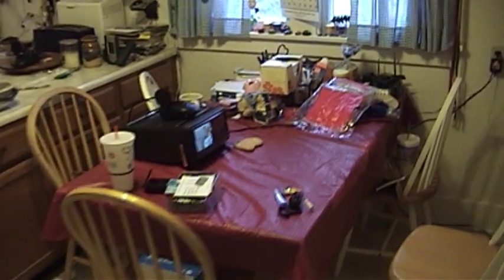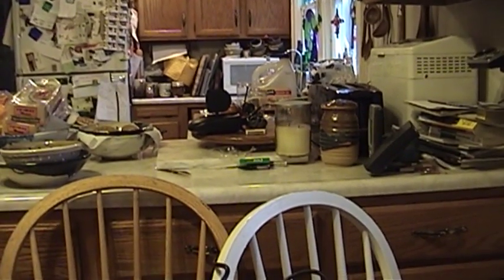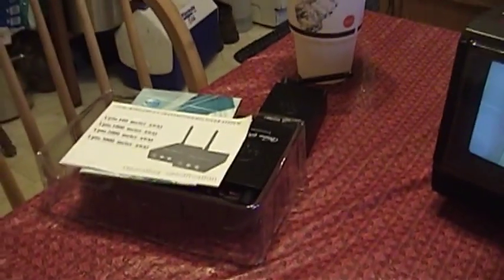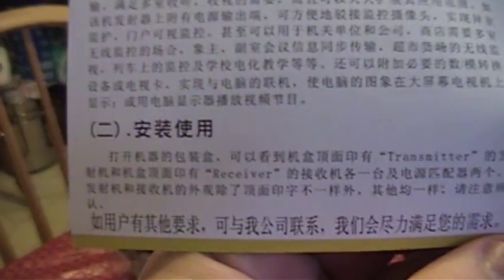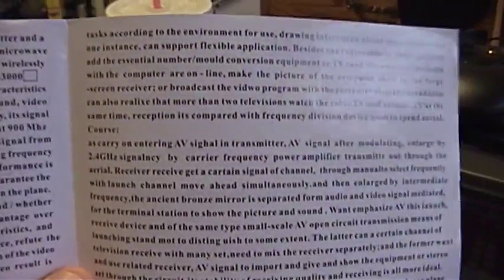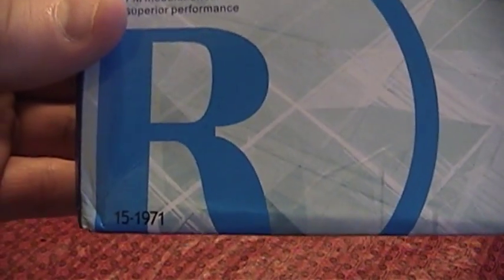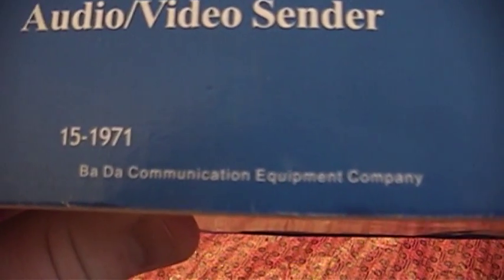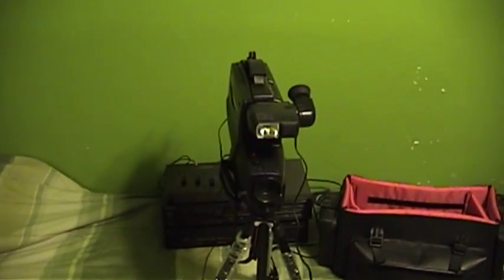I'm Up To Something....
Whatever it is probably isn't good...

See if you can guess what I am going to do with these wireless video senders. Provided the test results are good, the answer will be revealed on a future BlogTV show. (I announce the shows a few hours before doing them, in case you're wondering when it is on. There is no set schedule--they happen when I have time.)

I was only slightly surprised to find that the X10 video receiver picks up interference from my 802.11g (2.4 GHz band) wireless network. As the frequency in use for the wireless network is not particularly close to that of the video sender, nor a harmonic of any frequencies used by the video sender, this is kind of odd. It suggests that perhaps there is significant off-channel "spatter" from the Wi-Fi gear. This is definitely not totally surprising. I've seen evidence that suggests the output from many Wi-Fi radios is rather nasty, especially at higher power levels.

RadioShack *did* use 15-1971 as a catalog number and it IS in fact the part number for a wireless video sender system (a clone of the X10 model shown in this video). I have to hand it to the Chinese here--that was pretty clever of them to make sure such a minor detail was right!